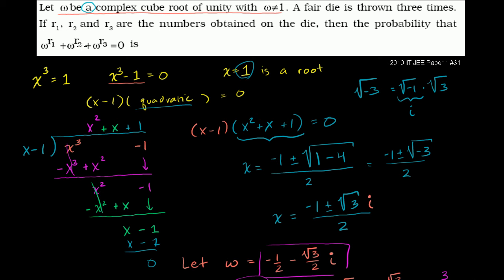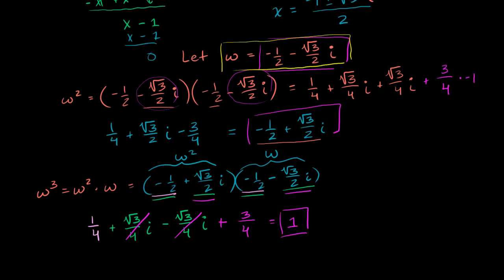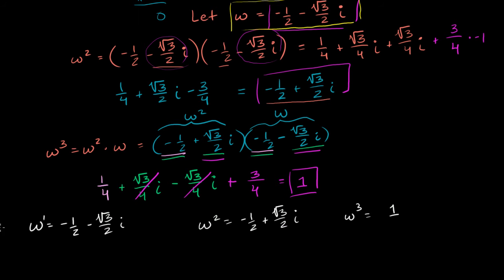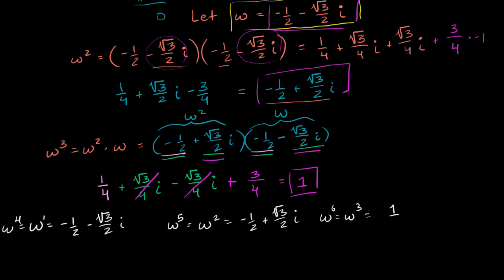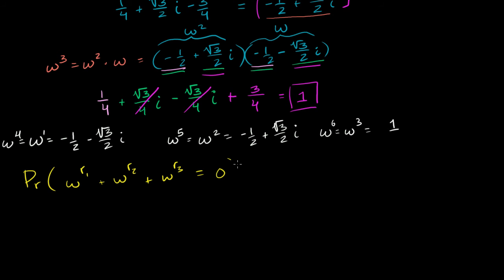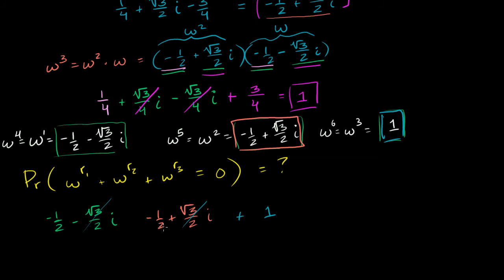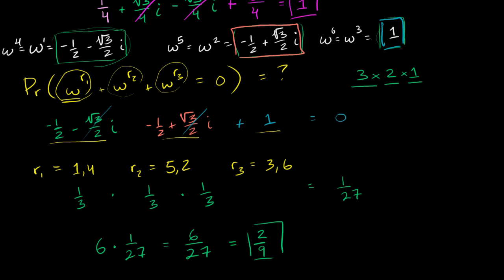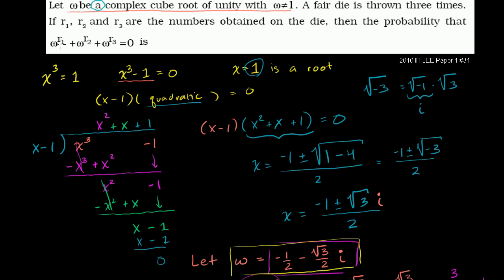IIT JEE Complex Root Probability (part 2)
2010 Paper 1 problem 31 Math (part 2).avi